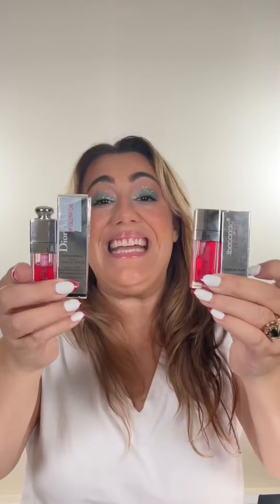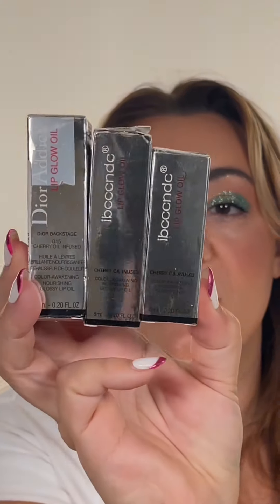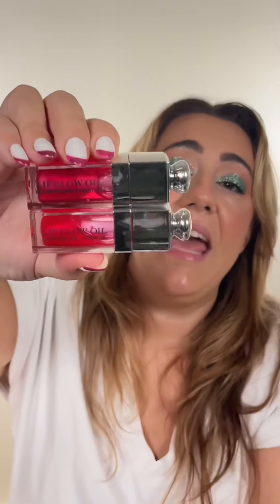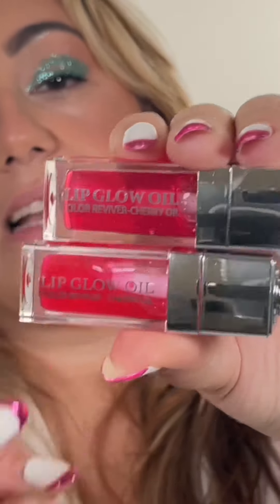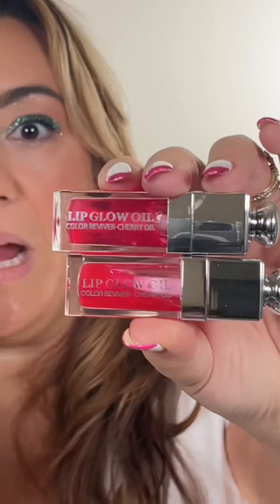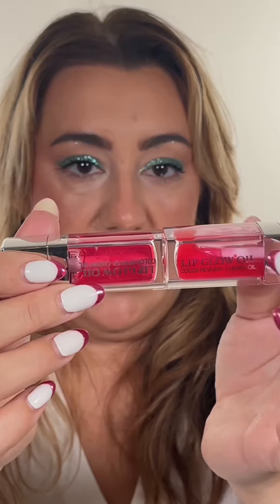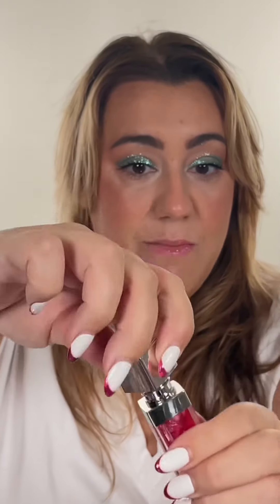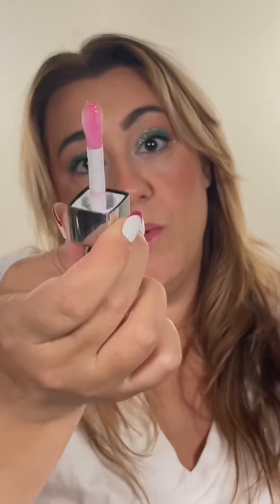LET’S TALK ABOUT DIOR LIP OIL KNOCKOFFS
Beware of a wolf in sheep's clothing is how I feel about this knockoff @Dior | Lip Glow Oil. Here I take what is a knockoff | purchased from amazon, the ibccende Lip Glow Oil, and compare the details against the very loved and viral Dior Lip Oil. Part one will take you down all the packaging details that are virtually identical, pointing them out in a side by side comparison. You'll notice there Careffs little nuances that will cue you to identify the knockoff just from the immediate visuals. But go to part two to see the how the formula compares side by side!